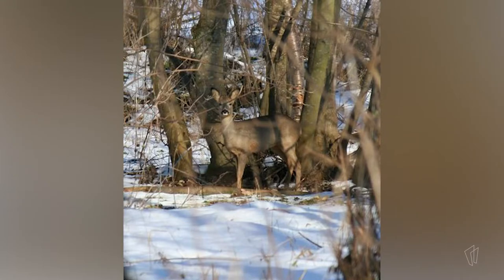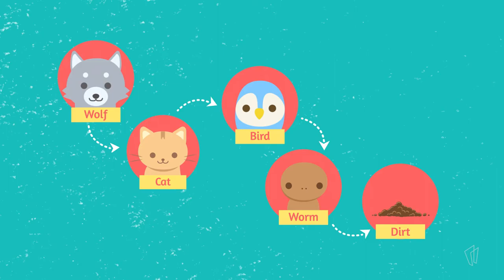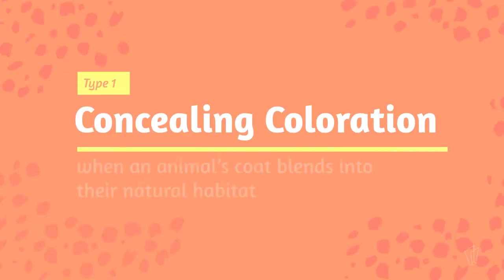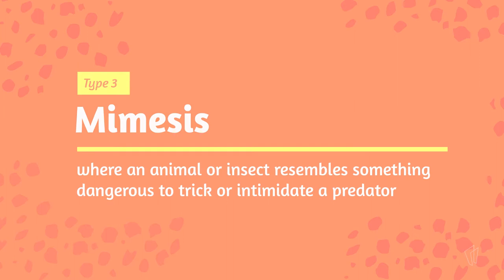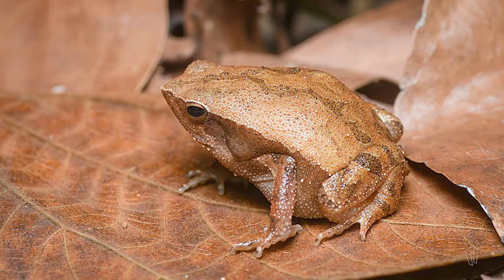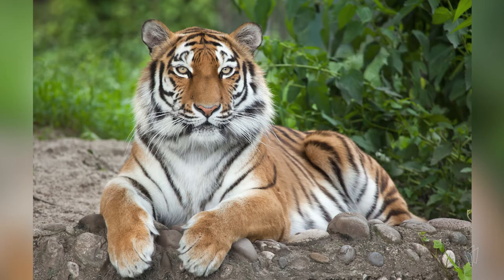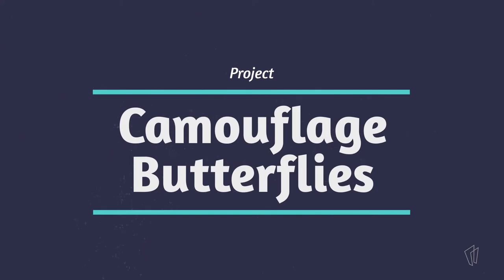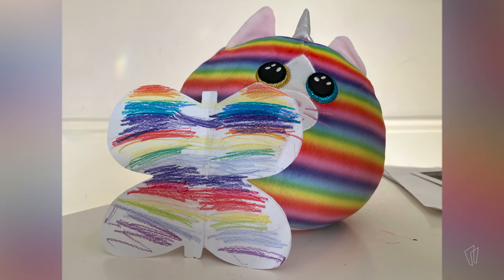STEAM Engines: Camouflage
Join Ms. Caitlin and Desi as they discuss why some animals have camouflage.